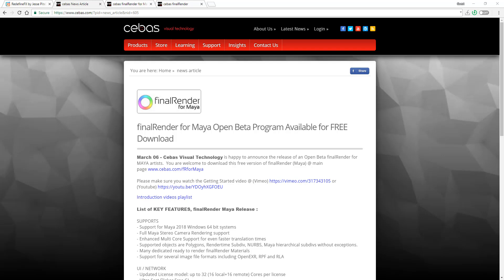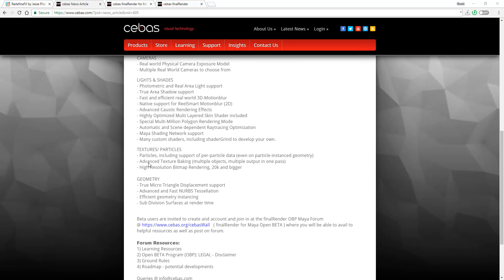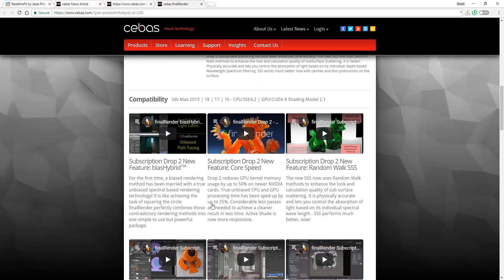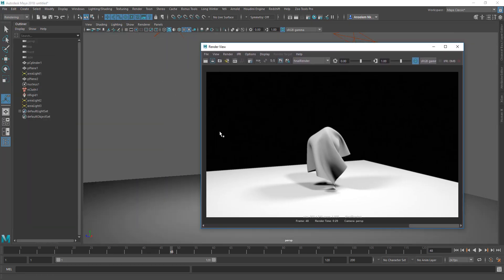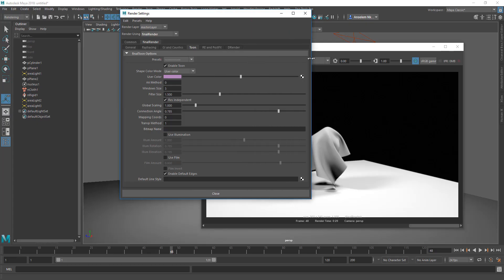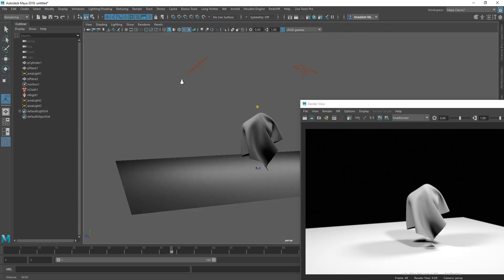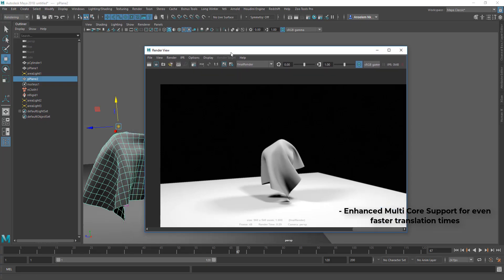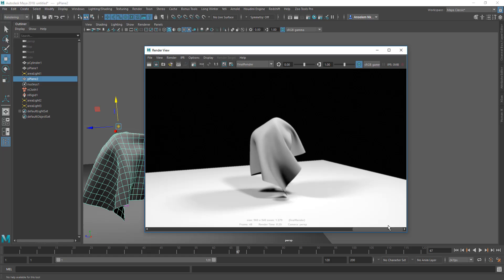FINAL RENDERER - AWESOME FREE RENDERER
Cebas Visual Technology is happy to announce the release of an Open Beta finalRender for MAYA artists.
This renderer promises to be an amazing piece to have, will eventually play with it over time and do a proper review later.